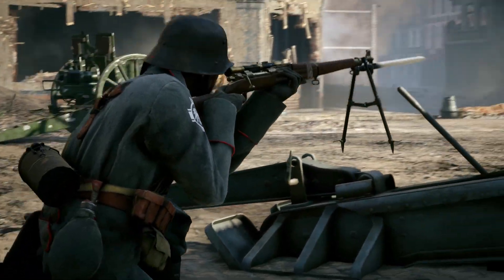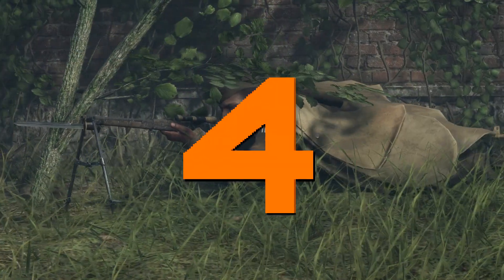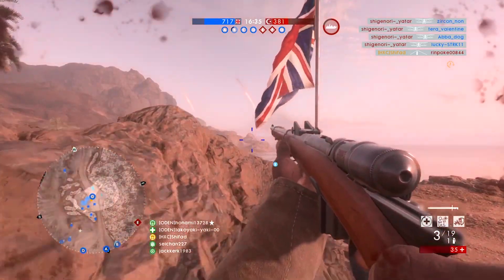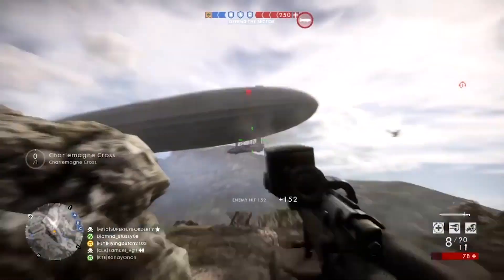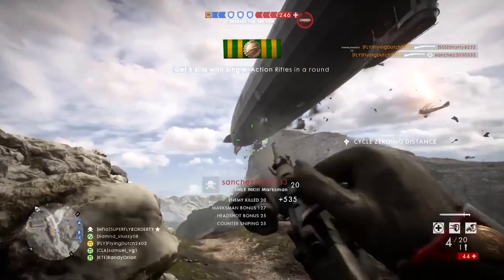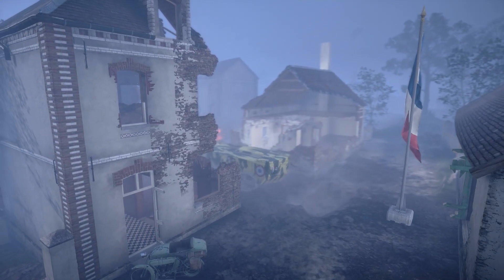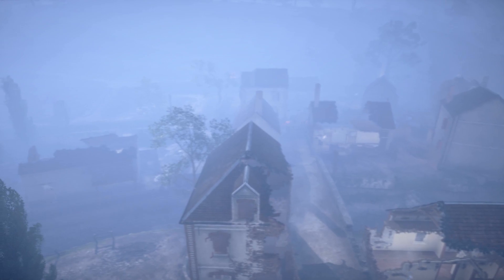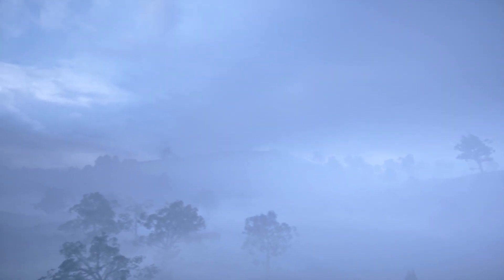BATTLEFIELD TOP PLAYS #38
Battlefield TOP PLAYS Episode 38! CLICK THE POLL, VOTE AND LIKE MORE =)

►Gameplay recorded with an Elgato HD60

If you got this far. You are AWESOME!